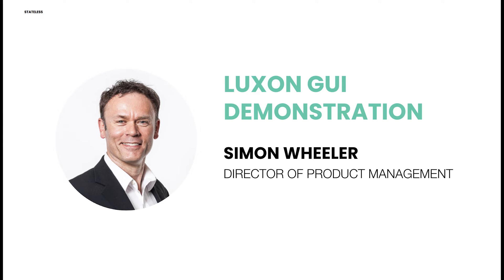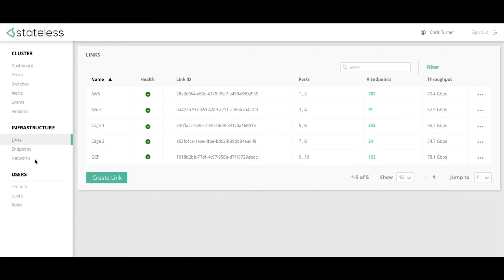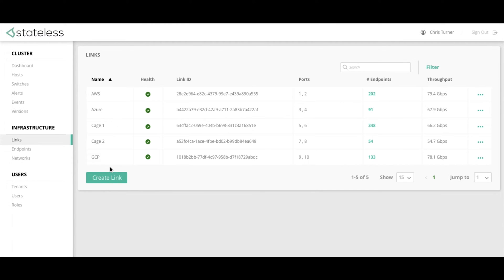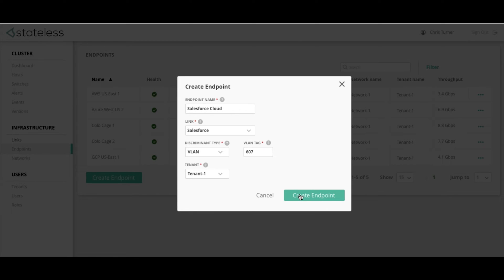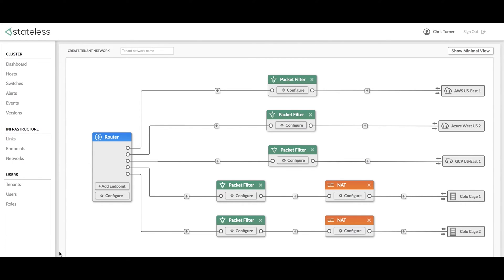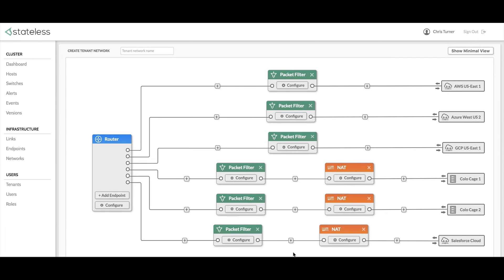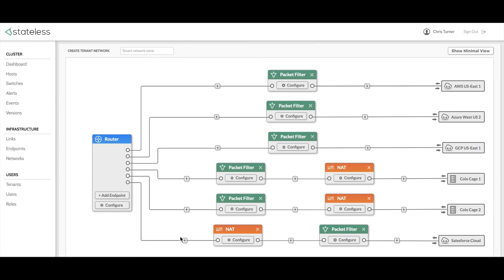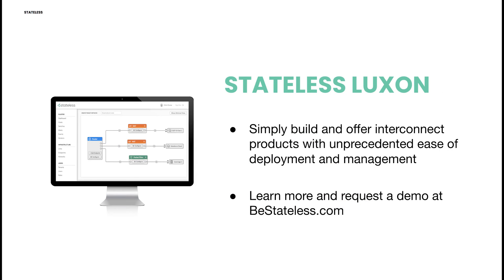Stateless Luxon Demo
In this video Simon Wheeler, Director of Product Management, walks viewers through link, endpoint and network creation with the Stateless Luxon graphical user interface (GUI).

To learn more visit stateless.net